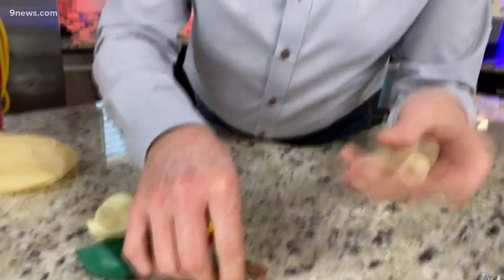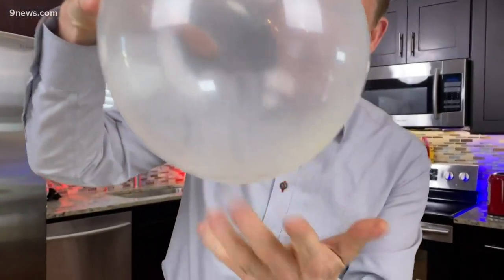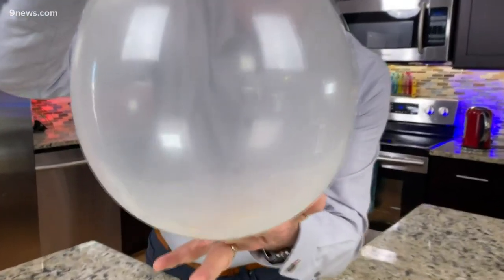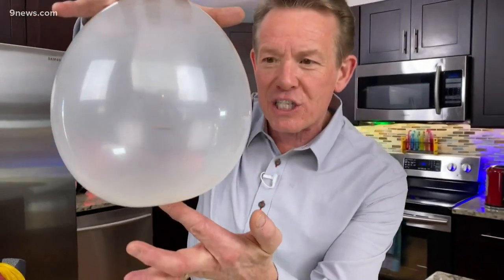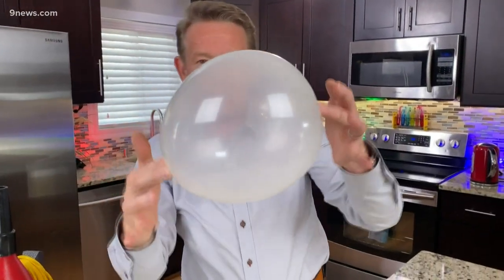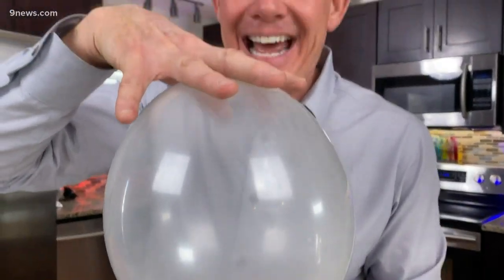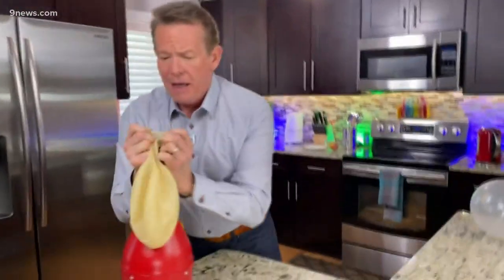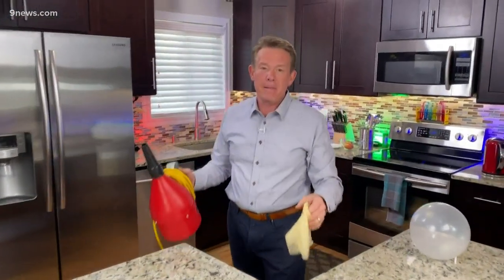Science Minute: Centripetal Force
Steve Spangler uses balloons and pennies to explain centripetal force.

9NEWS (KUSA) is located in Denver, Colorado.